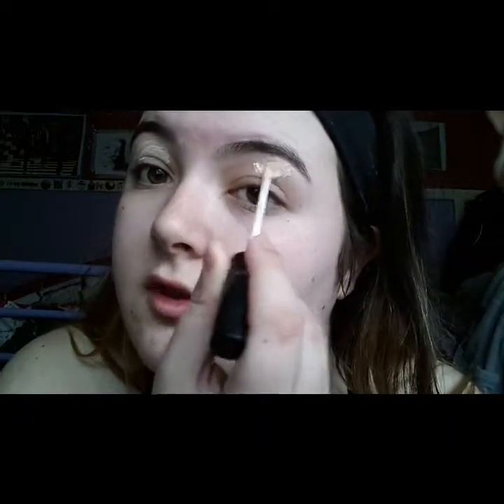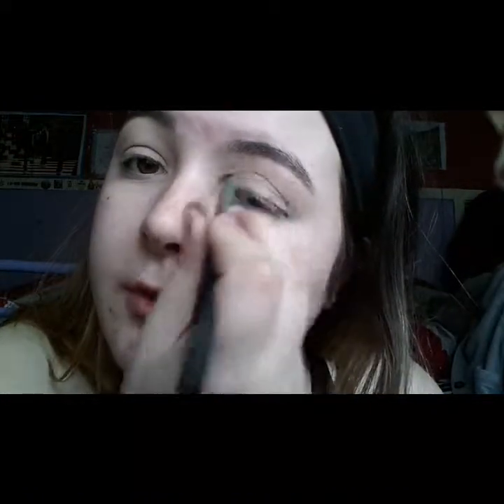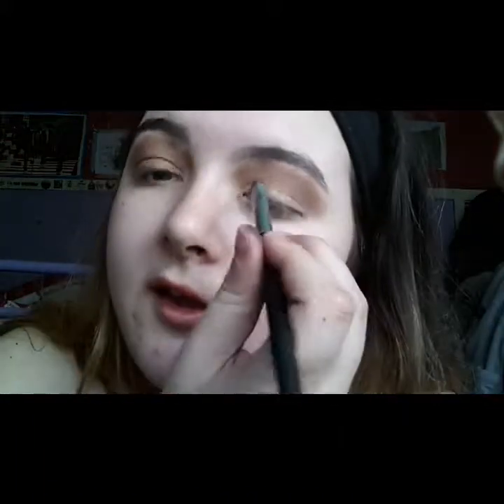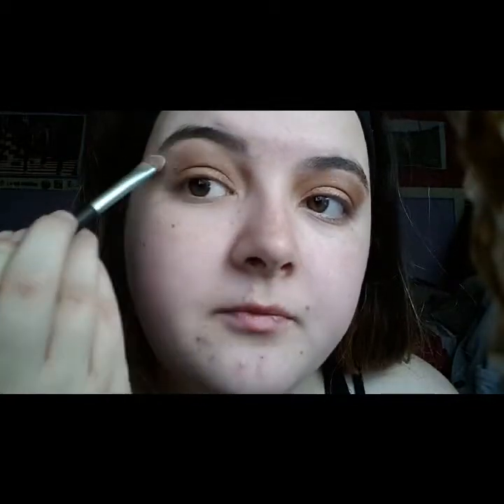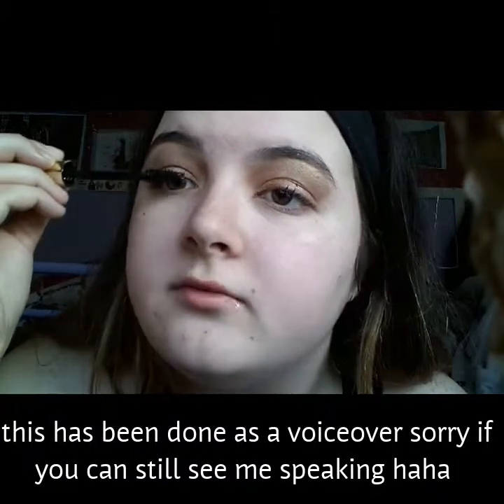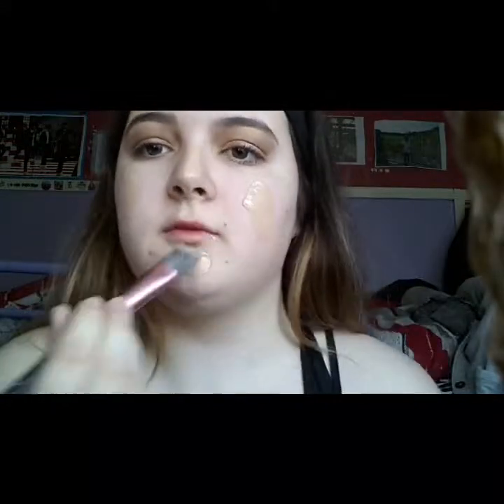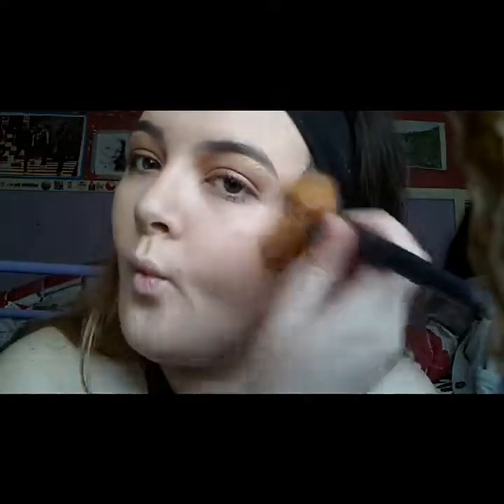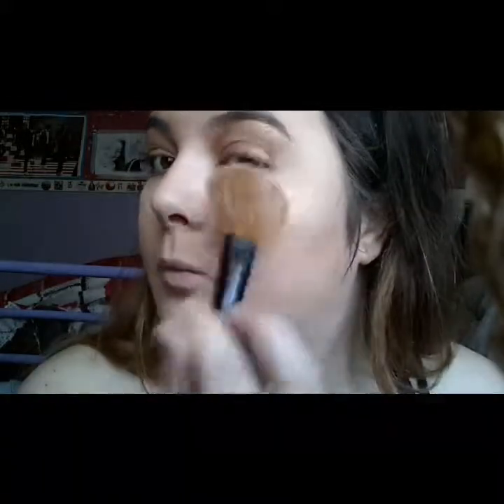Glam makeup tutorial ★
Hello guys welcome back to my channel this is my glam makeup tutorial I hope you all enjoy remember if you do dont forget to give it a like also comment and subscribe down below and also if you havent checked out my vlog from today make sure you check it out also another vlog going up aswell so make sure you also check out that to enjoy the video guys :)